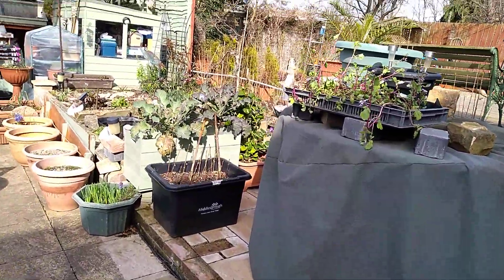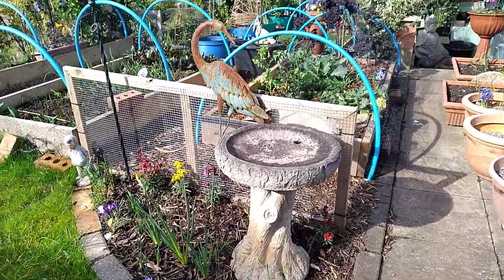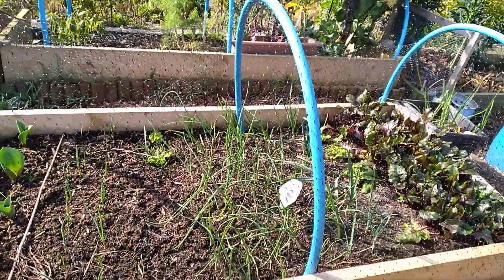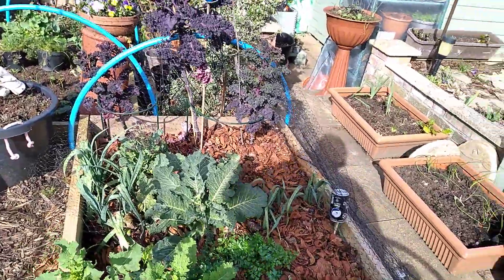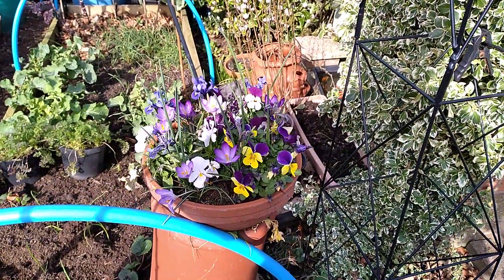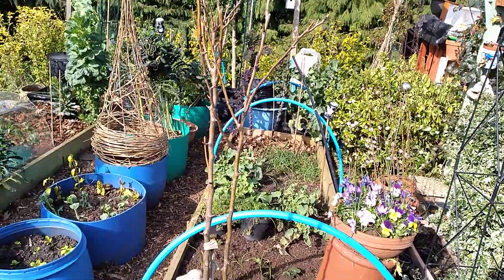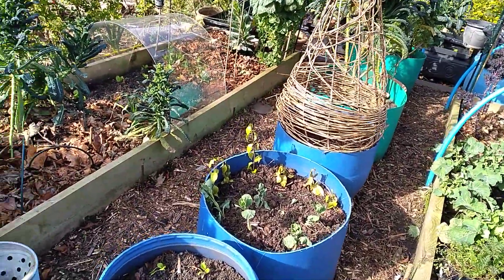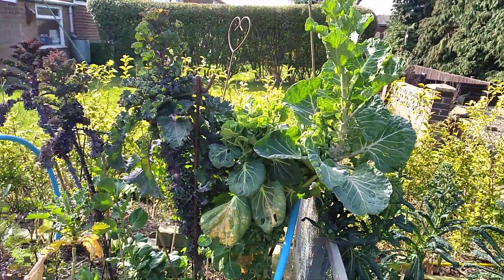The garden 15th March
Just back from a few days away in Torquay and logging the changes